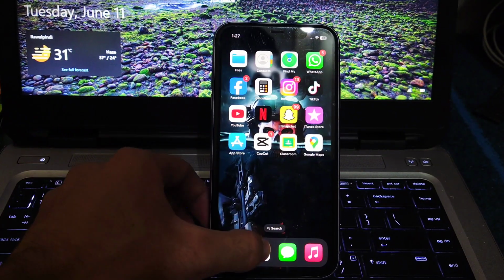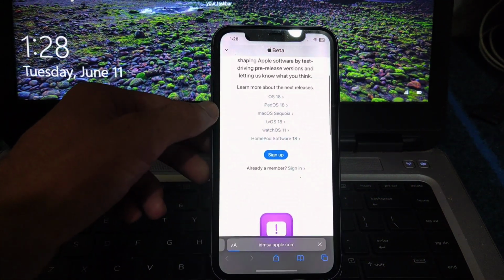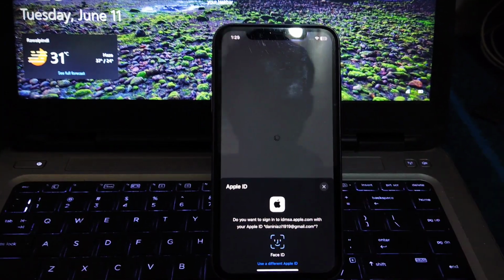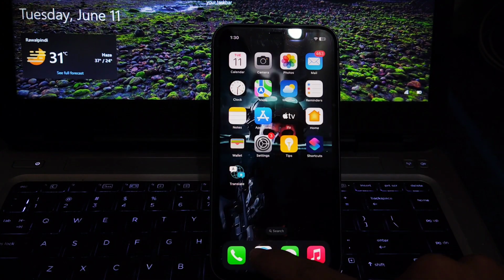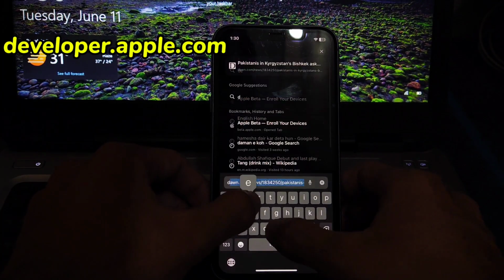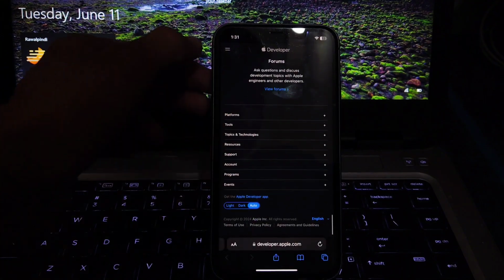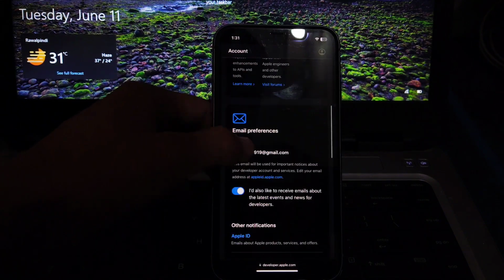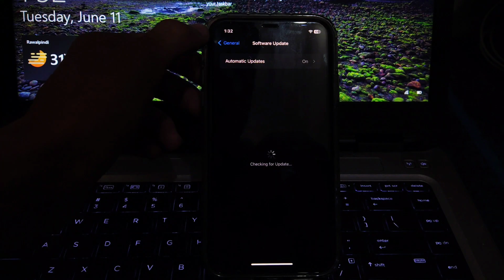How to download IOS 18 developer beta on iphone without computer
This video is about how to download ios 18 developer beta in iphone without itunes or computer with a very easy method

===Social===

===Channel===